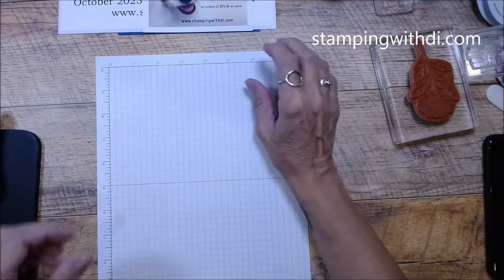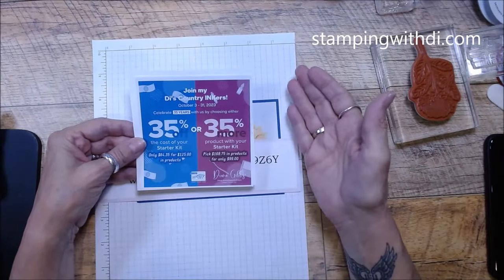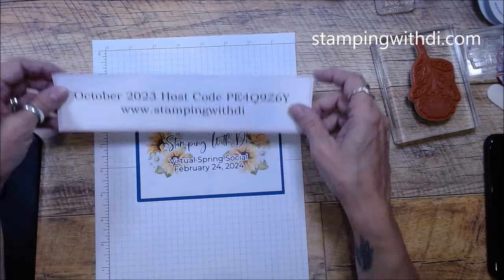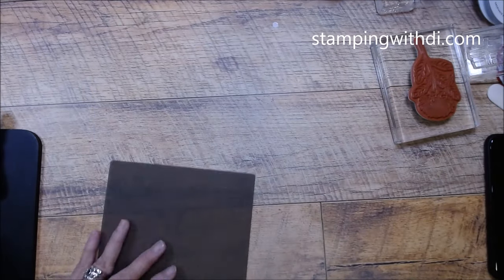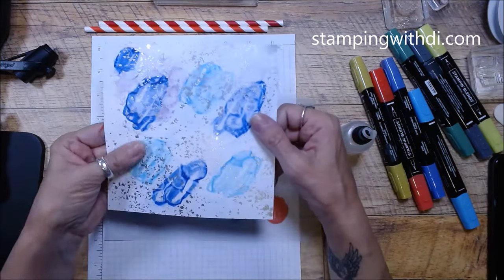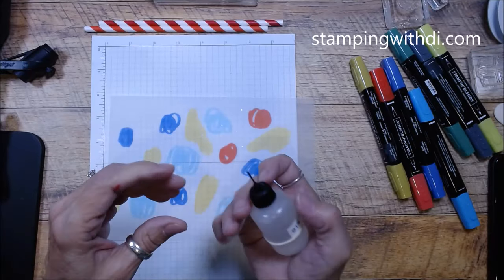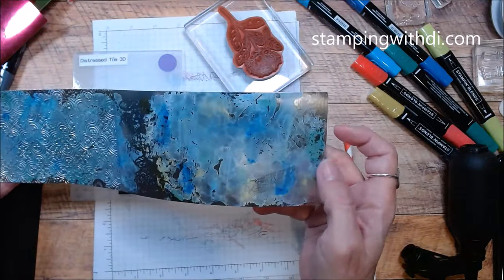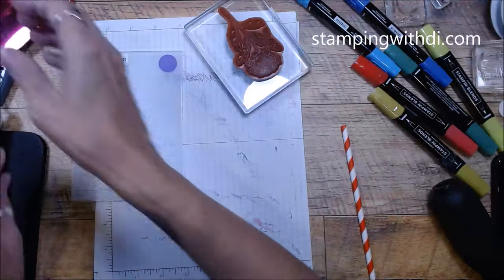Fun with Stampin' Blends, Alcohol & Foil - Teach Me Tuesdays Episode 193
Join me, Diana Gibbs a Stampin' Up! Demonstrator from stampingwithdi.com as I have some fun with the Stampin' Blends, rubbing alcohol and foil specialty paper.

Supply List:
Silver Foil 12" X 12" (30.5 X 30.5 Cm) Specialty Pack [156457] - Price: $10.00
Vellum Basics 12" X 12" (30.5 X 30.5 Cm) Specialty Designer Series Paper [160839] - Price: $10.00
Holographic Trio 12" X 12" (30.5 X 30.5 Cm) Specialty Paper [161744] - Price: $10.00
Melon Mambo & Granny Apple Green 12" X 12" (30.5 X 30.5 Cm) Foil Sheets [161953] - Price: $10.00
Gold Celebrations 12" X 12" (30.5 X 30.5 Cm) Specialty Designer Series Paper [161745] - Price: $9.00